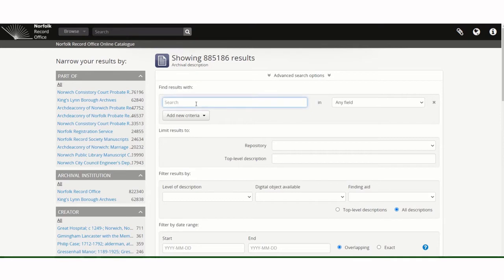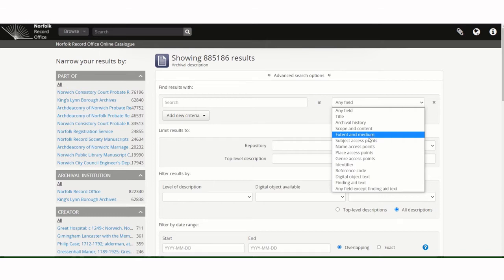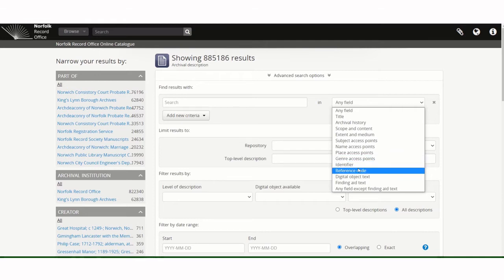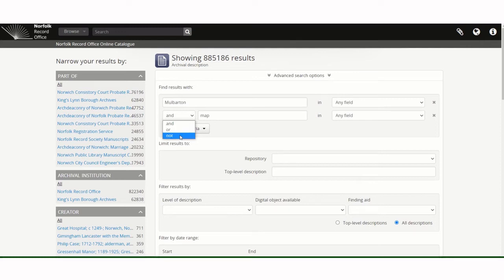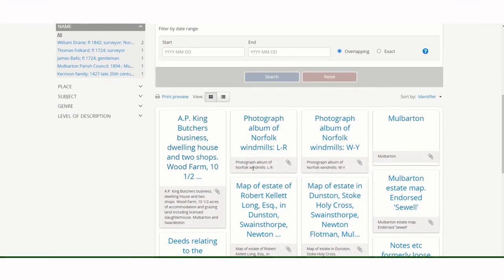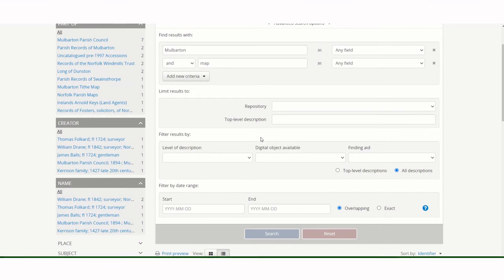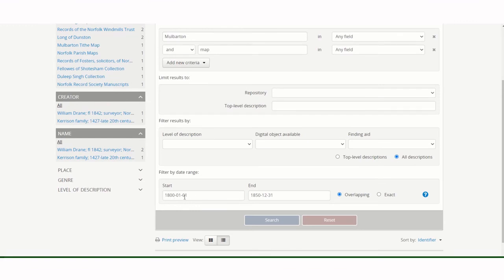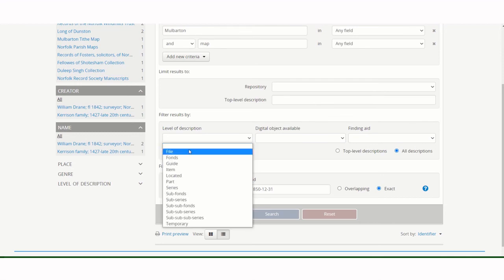Using NROCAT 3- Carrying out an advanced search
How to use the functions of an advanced search, including and, or, not fields, using the date range and narrowing down to individual files.